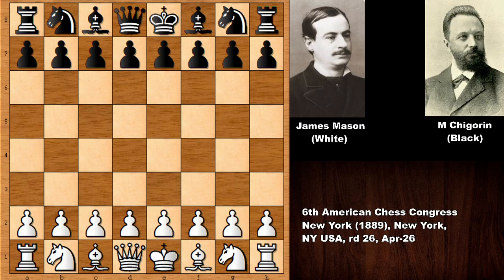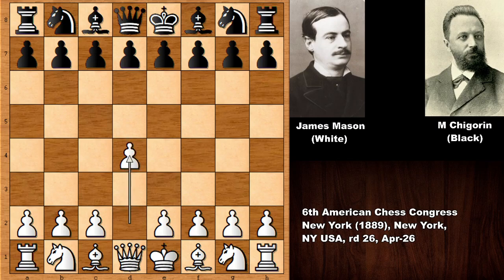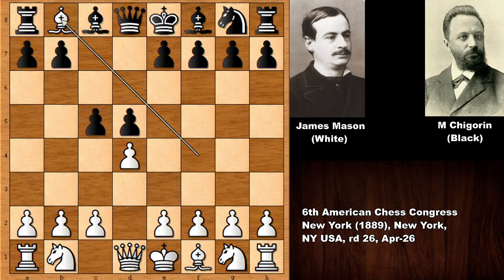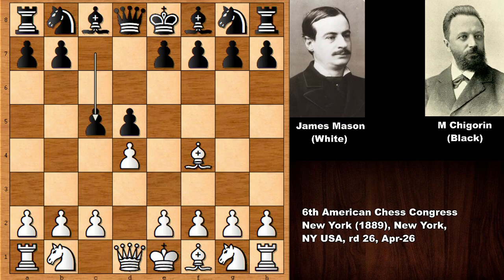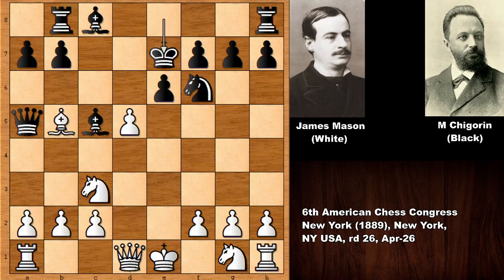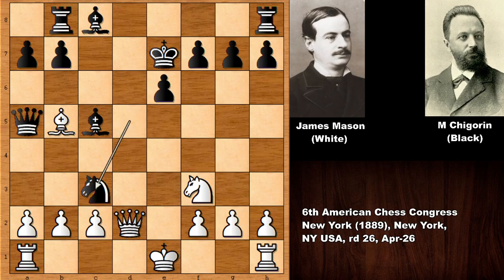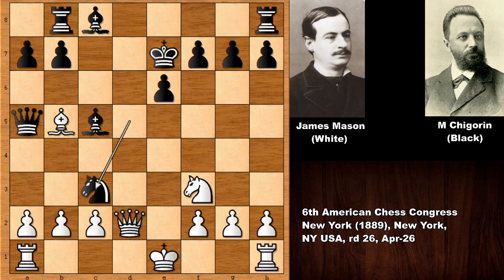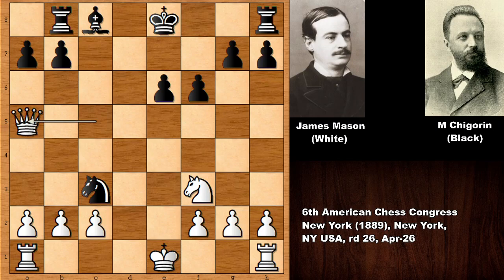James Mason vs Mikhail Chigorin - New York (1889)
James Mason (White)

Mikhail Chigorin (Black)

6th American Chess Congress, New York (1889), New York, NY USA, rd 26, Apr-26

Queen Pawn Game Steinitz Countergambit